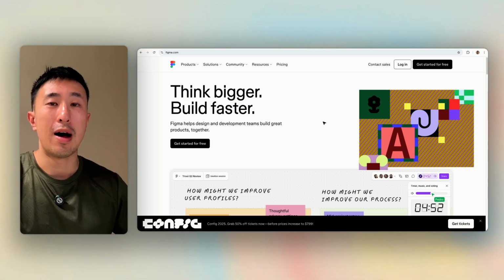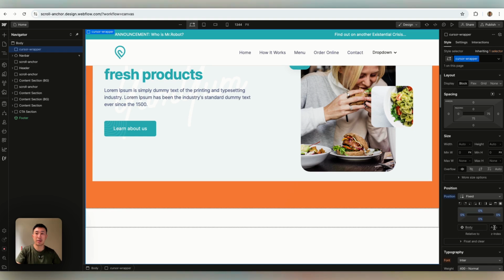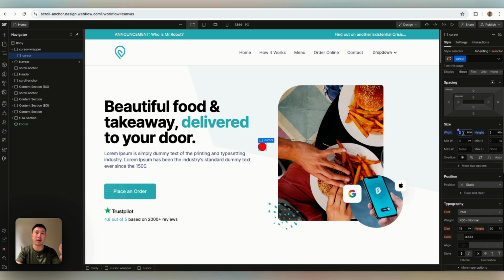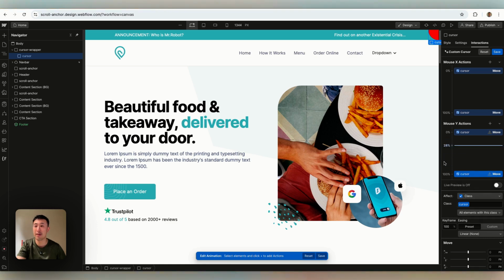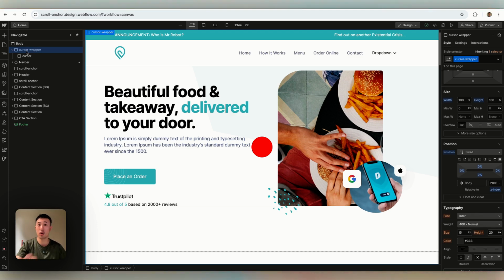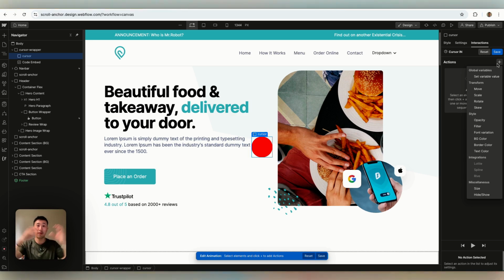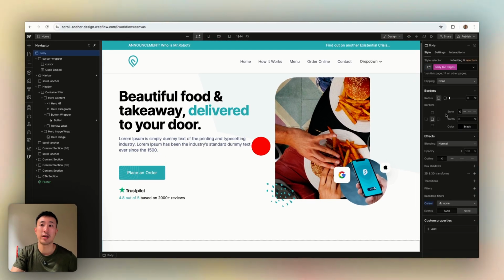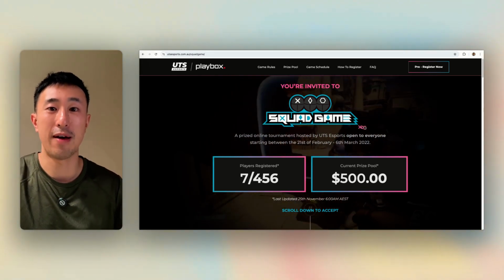Custom Cursor in Webflow Made Easy: Beginner's Guide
Want to make your @Webflow website stand out? Learn how to create a custom cursor with this step-by-step tutorial! Perfect for beginners, this video covers everything from design basics to implementation, helping you add a unique touch to your website. Whether you're building a portfolio, a business site, or a personal project, a custom cursor can enhance your user experience. Watch now and elevate your Webflow design skills!

📚 Time Stamps:
0:00 Introduction
0:06 Example Websites
1:02 Webflow Setup
1:55 Create Cursor Wrapper
3:16 Add & Style Cursor
4:44 Add Mouse move in viewport
8:50 Custom code
10:28 Hover interactions
13:22 Mobile Responsive
14:01 Add cursor site wide
14:38 Closing Statements

Peace!